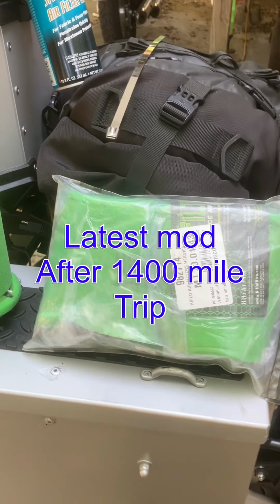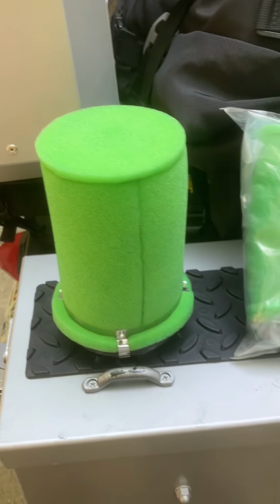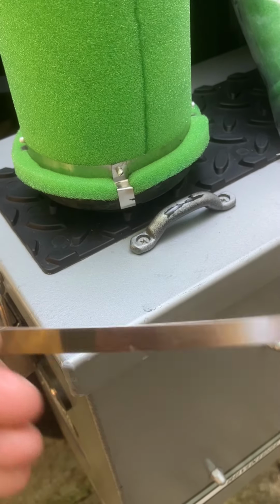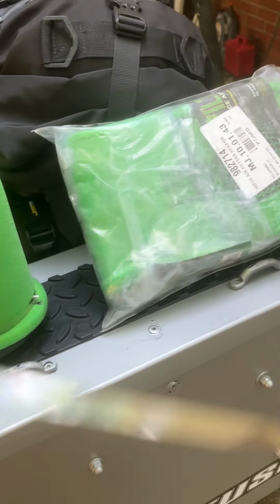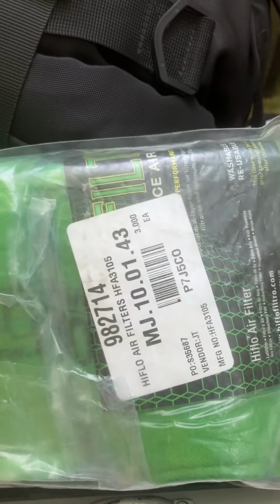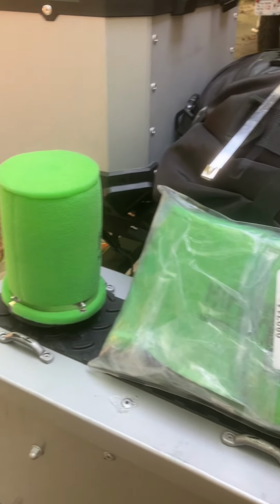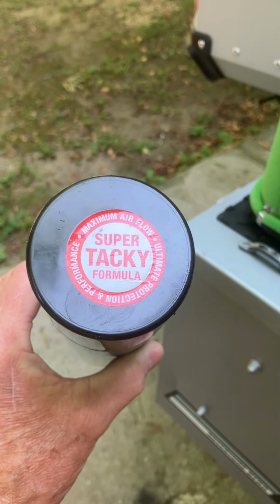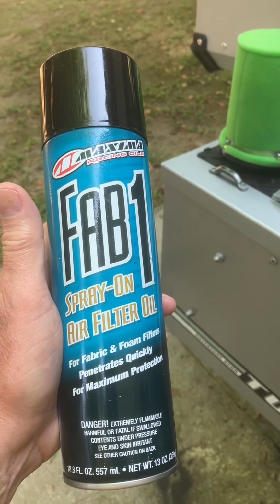Foam Filter Modification on a Himalayan 411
this is an update for my other video on this